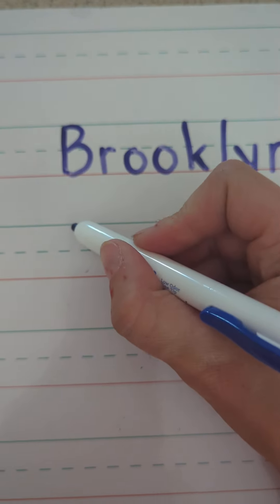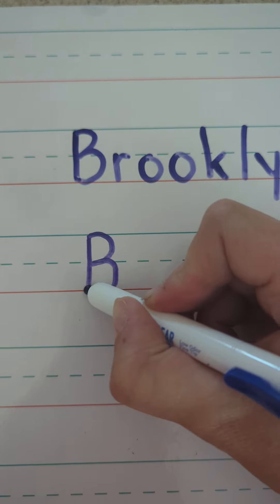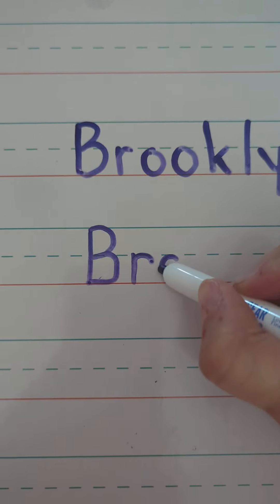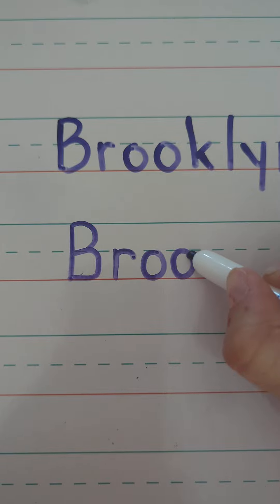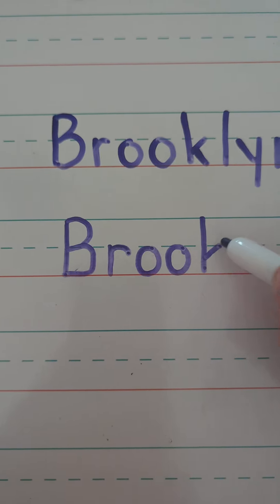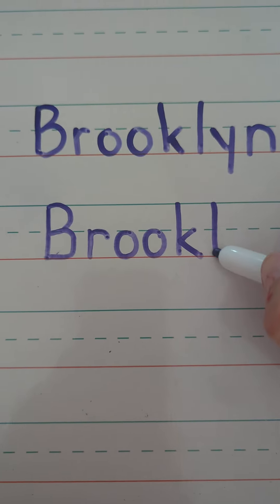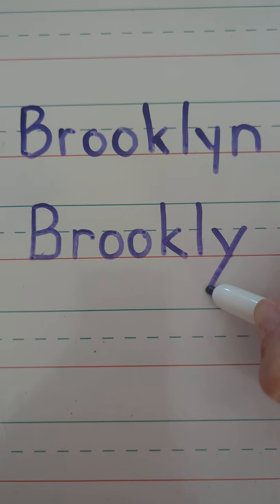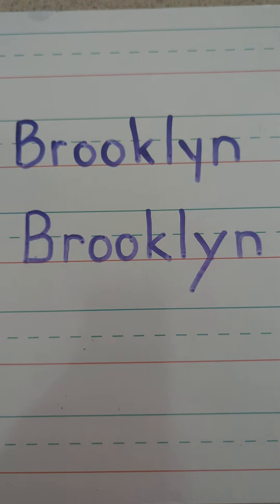August 17, 2023